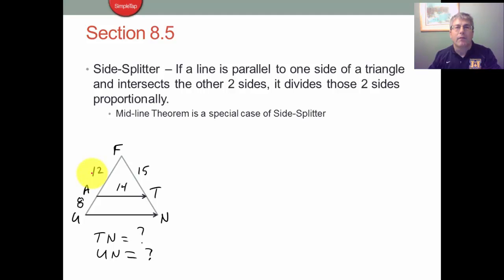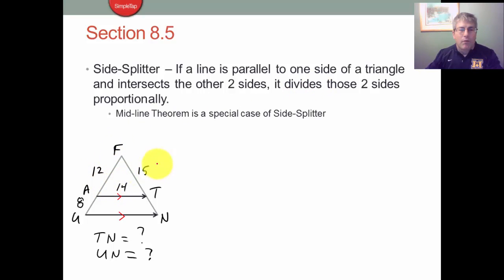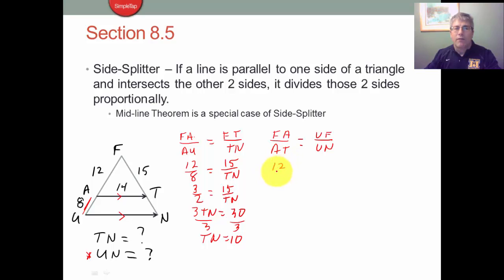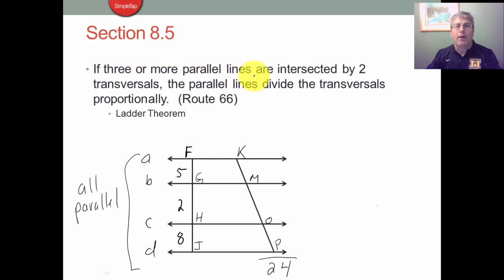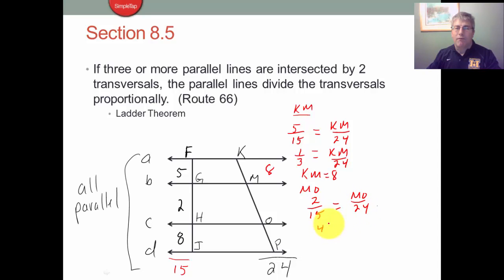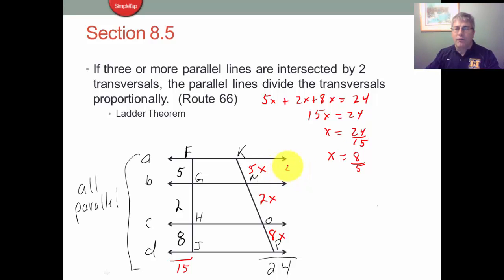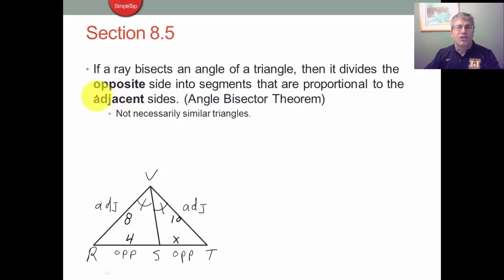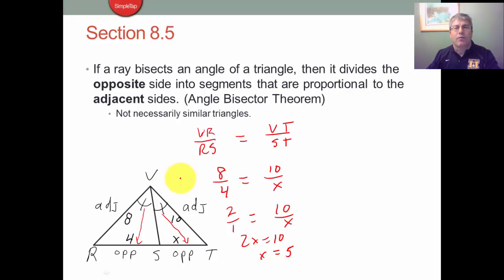Section 8.5 Three Proportionality Theorems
Side Splitter, "Route 66", Angle Bisector Theorem